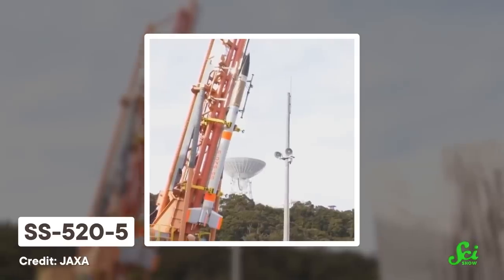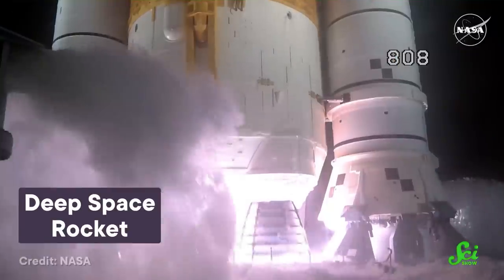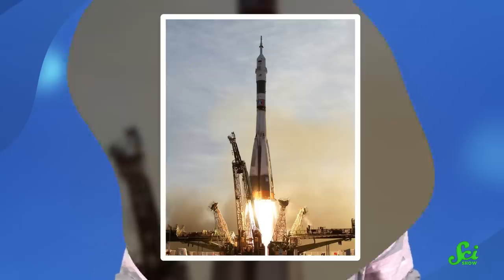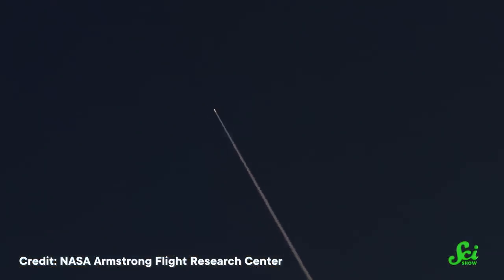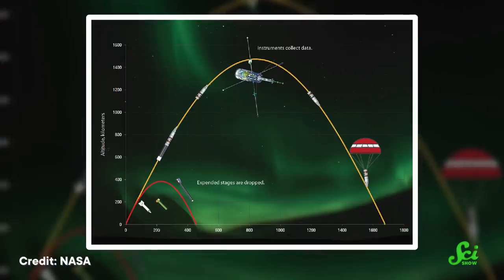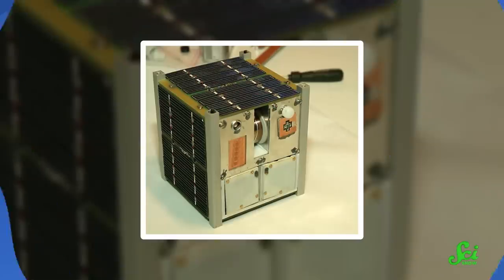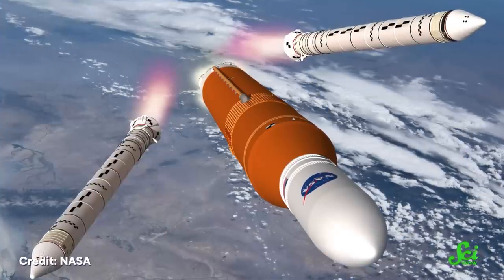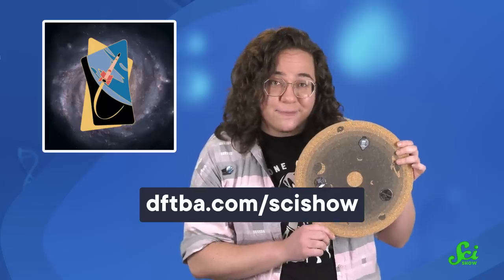The Record-Breaking Rocket You've Never Heard Of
If you're going to be a world-record holder in the Space Age, why not be tiny instead of giant! JAXA's SS-520-5 is the smallest rocket to ever achieve Earth orbit.